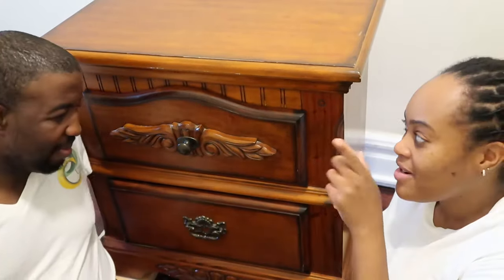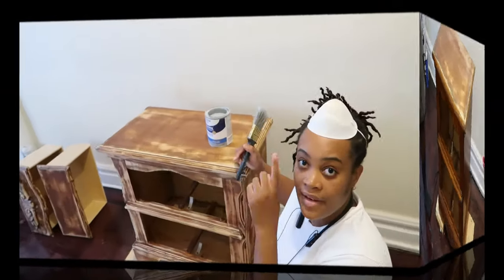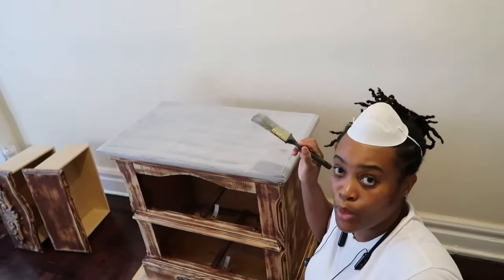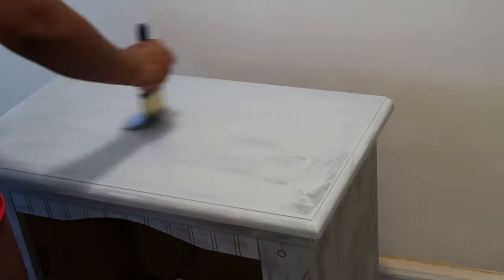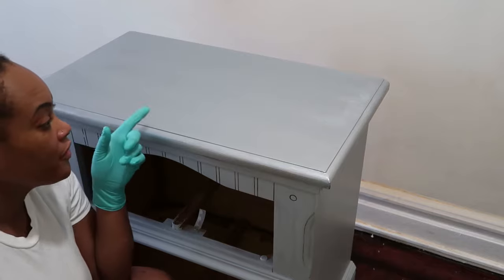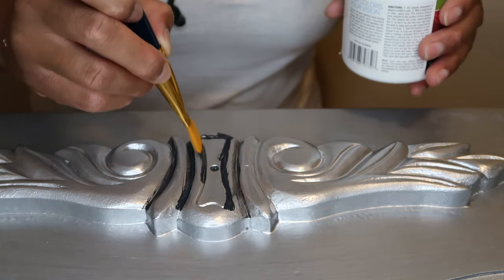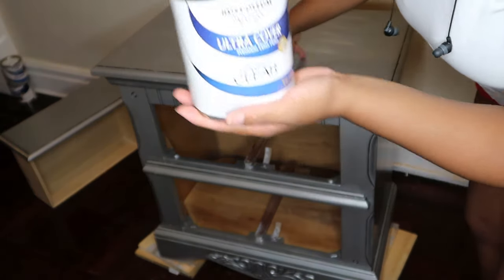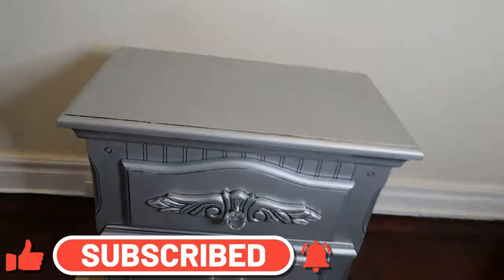DIY || Nightstand Makeover using Silver Metalic Paint...| The Morganz Family Vlog #12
Hey guys, welcome back to The Morganz Family Channel. Come sit back relax and enjoy, this DIY Silver Metalic Nightstand makeover video. Thanks for the love and support, see you later.